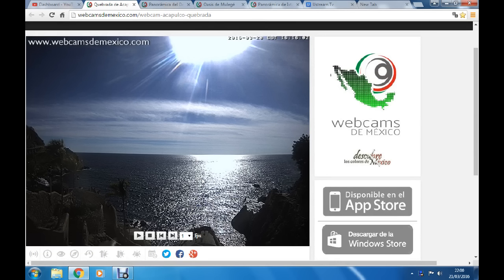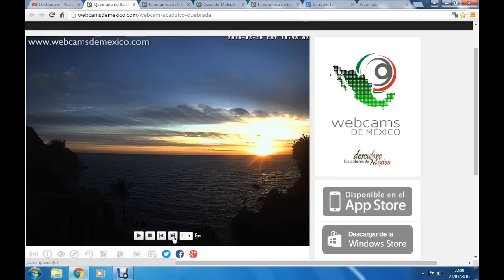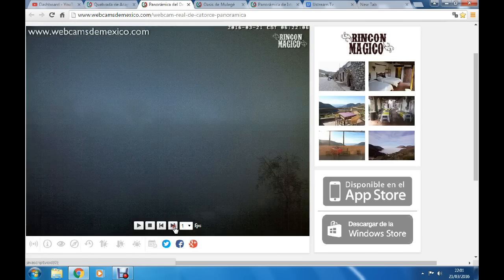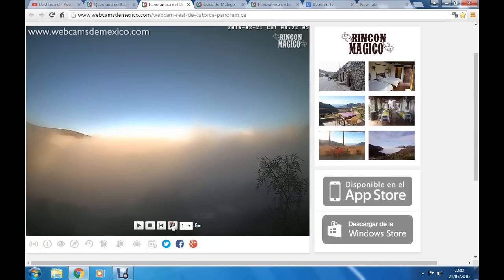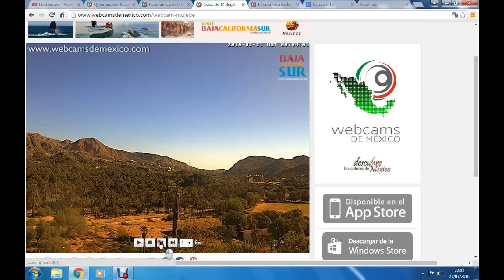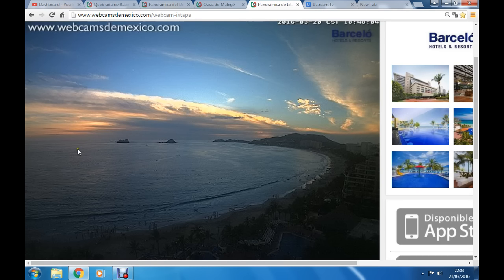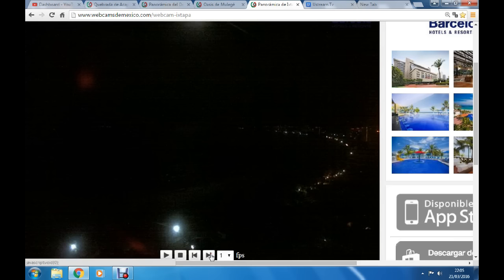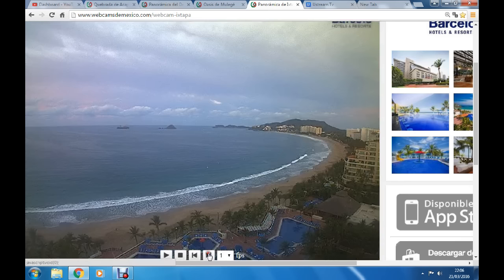NIBIRU SECOND SUN MARCH 20TH/21ST 2016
STILL PLENTY TO SEE PEOPLE ,GOD BLESS AND PRAYERS TO YOU ALL